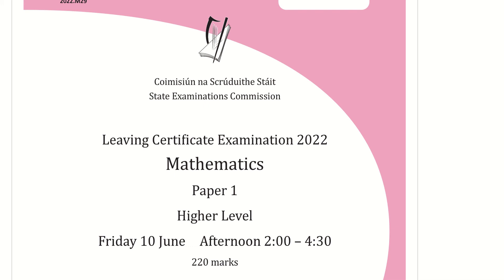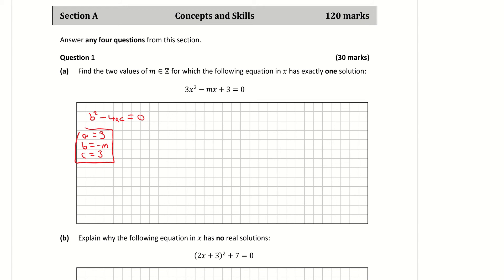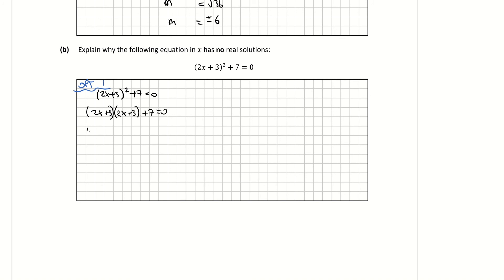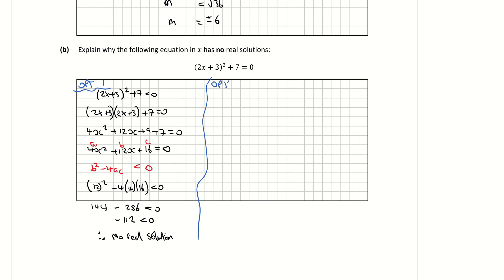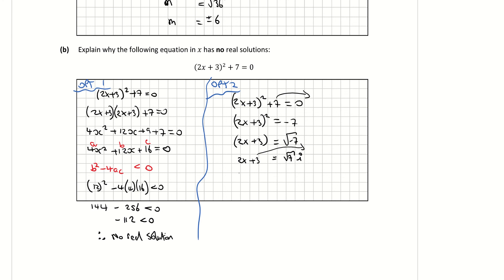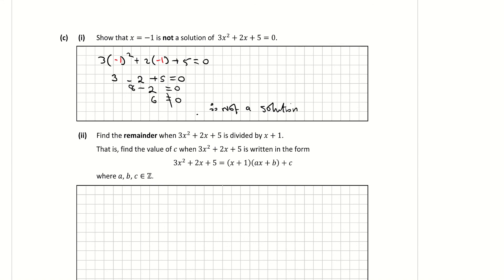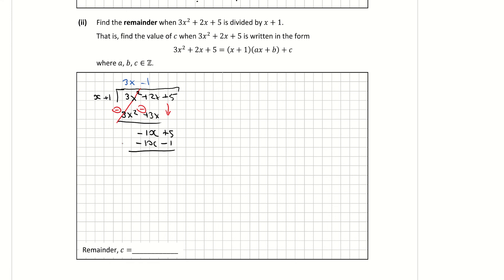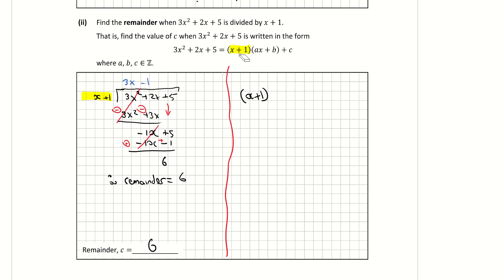Leaving Cert Maths 2022 Paper 1 Question 1 Higher Level (Solution)